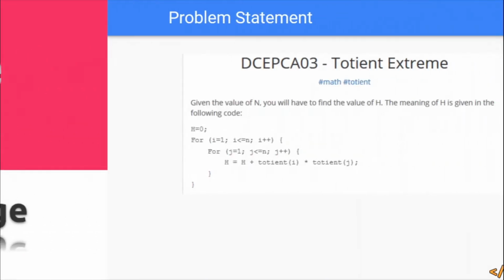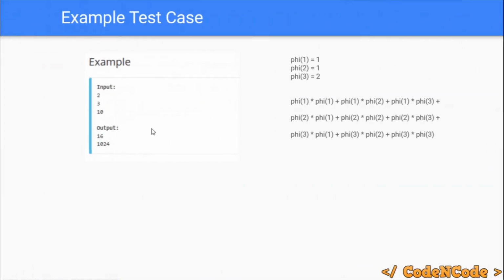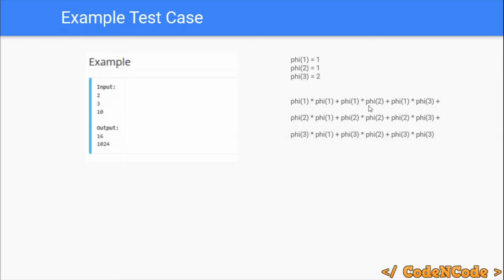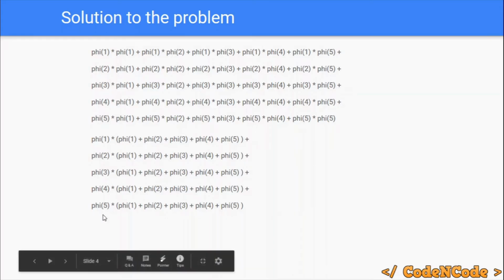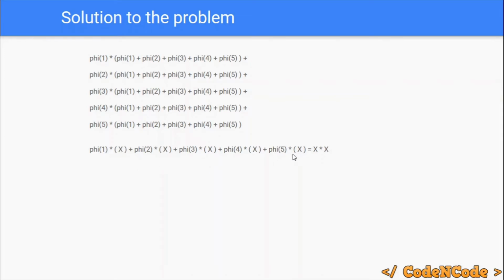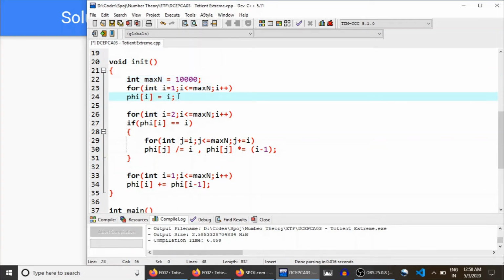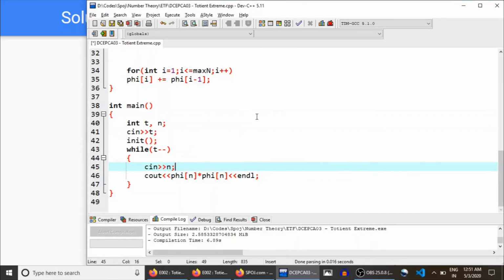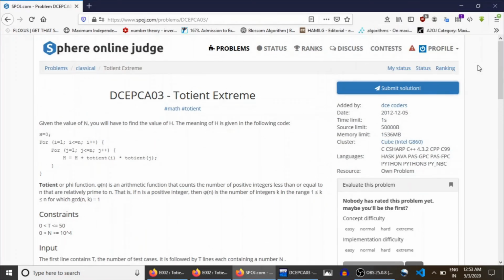E002 : Totient Extreme | Number Theory | SPOJ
In this lecture we will solve the problem "Totient Extreme" taken from SPOJ.